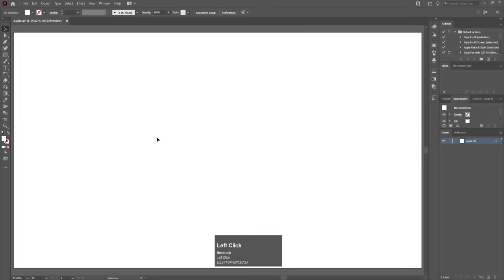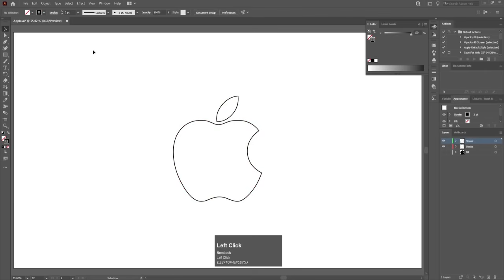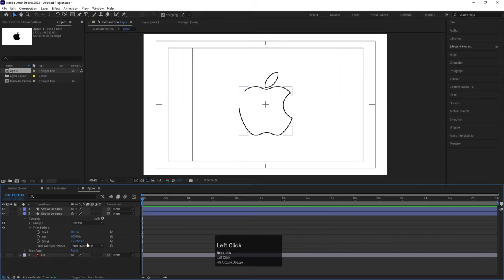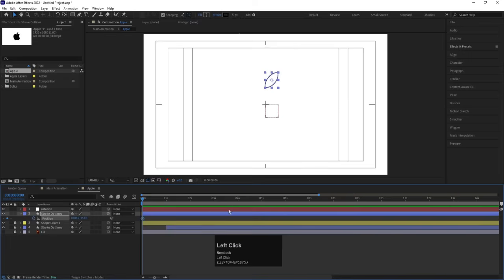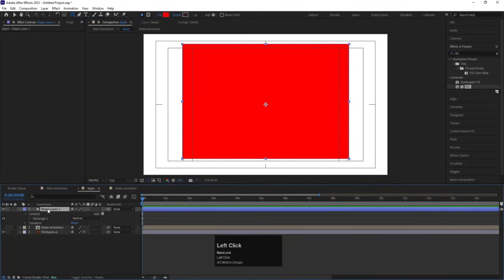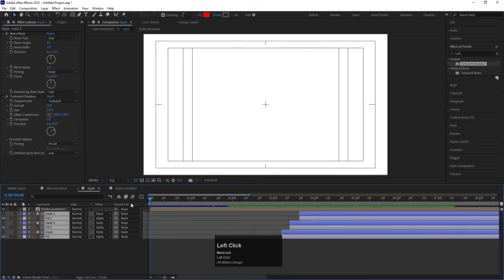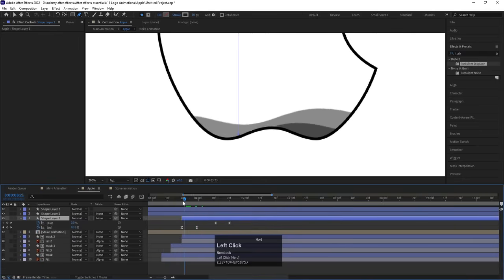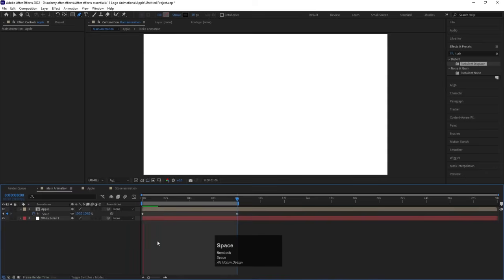Apple Logo Animation In After Effects - After Effects Course Chapter 50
Welcome to Chapter 50 of our After Effects Course! 🚀
In this exciting lesson, you’ll learn how to create a professional Apple logo animation from scratch using Adobe After Effects. Whether you're a beginner or sharpening your animation skills, this step-by-step tutorial will make the entire process easy and fun!